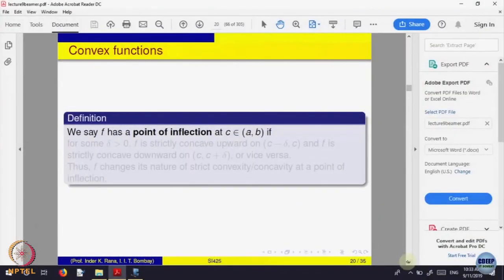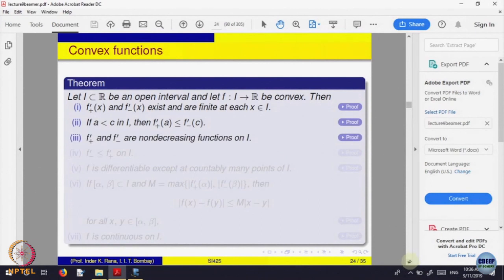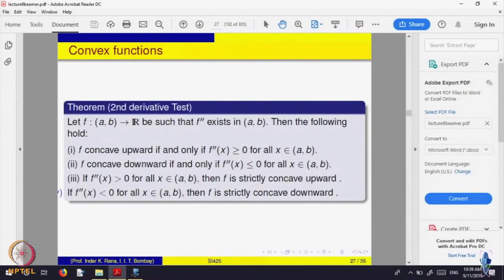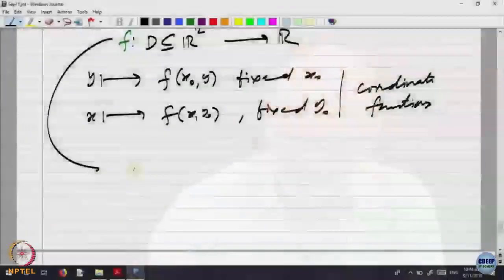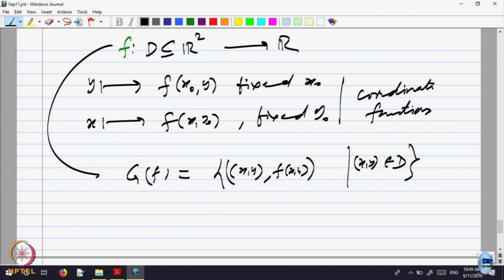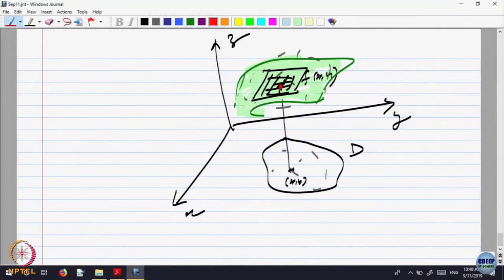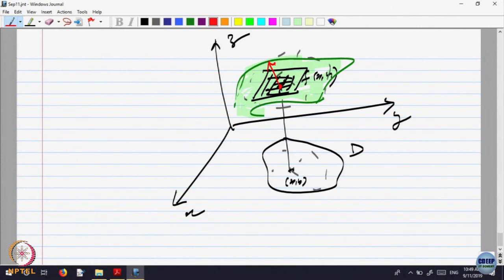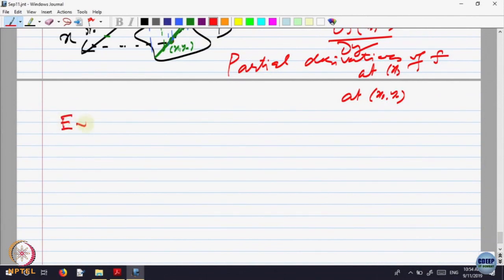Week 6-Lecture 33 : Differentiability - Part III